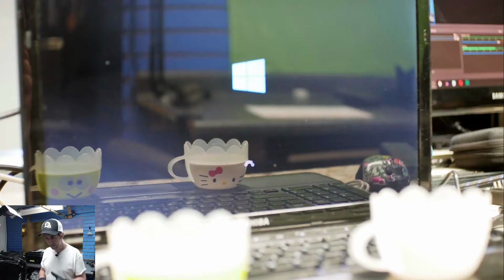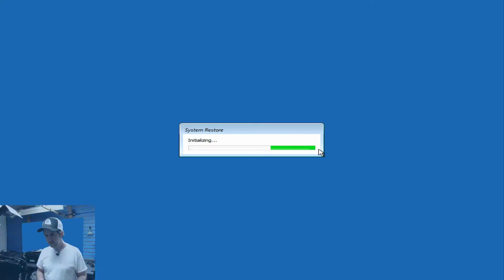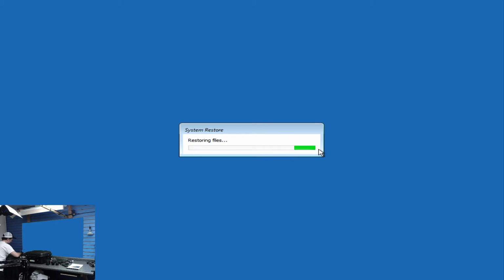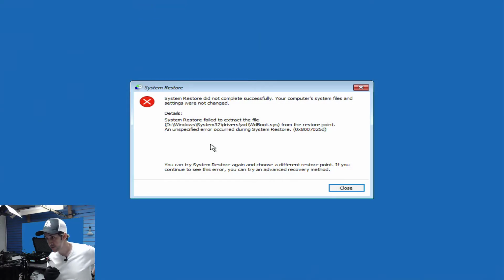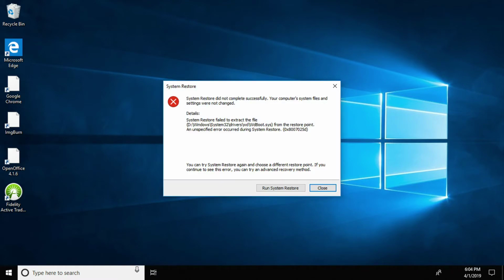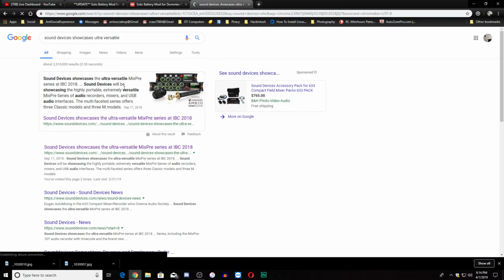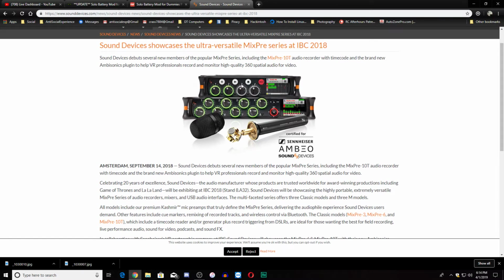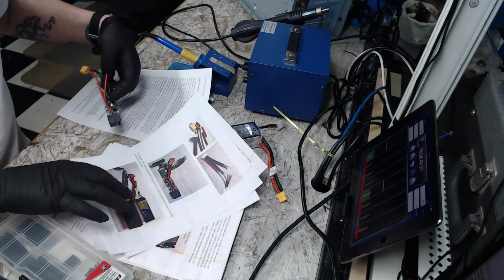Simple Things ( AfterHours # 050 )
When windows doesnt start, or you get a recovery screen.
What can we do about this?